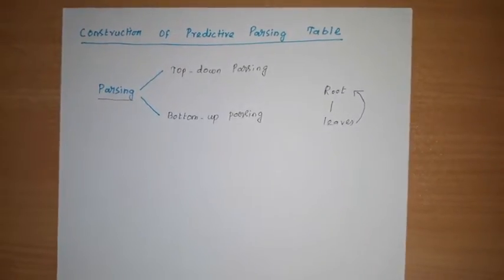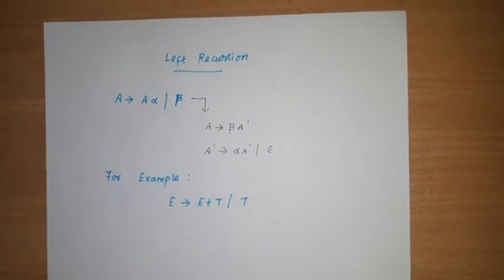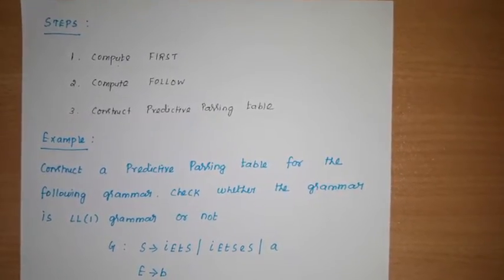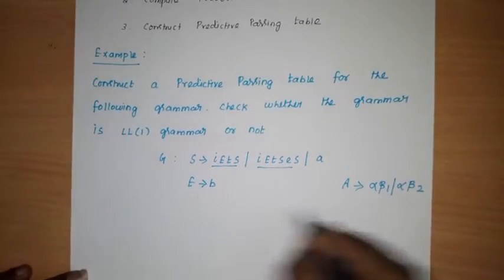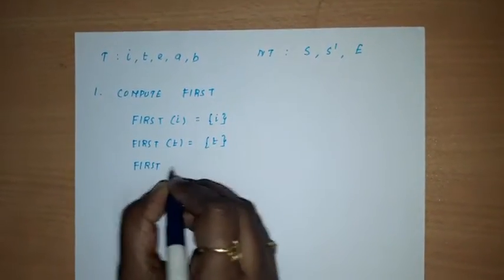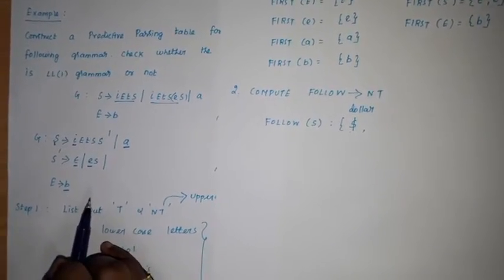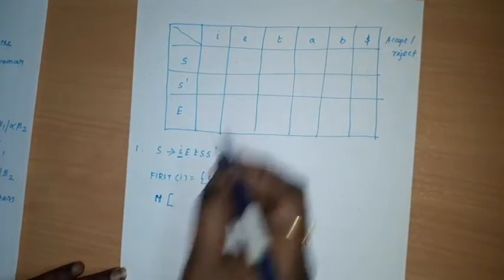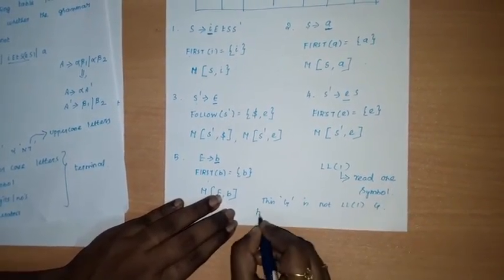Construction of predictive parsing table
Elimination of left recursion
Elimination of left factoring
Rules to compute FIRST and FOLLOW
problem solving on predictive parsing table

Note:
Watch in HD mode for Clear view
Use earphone for clear audio